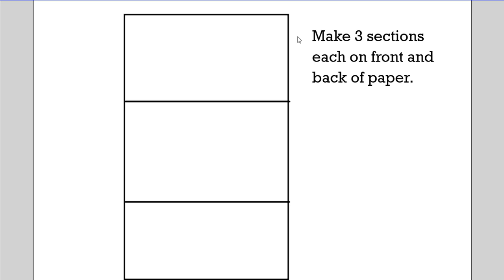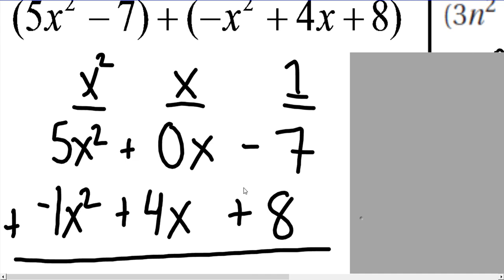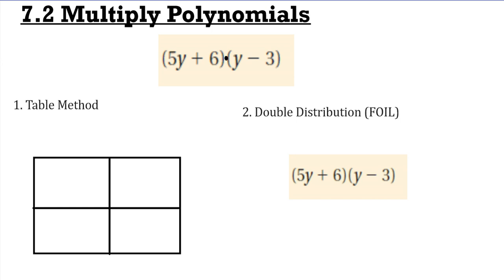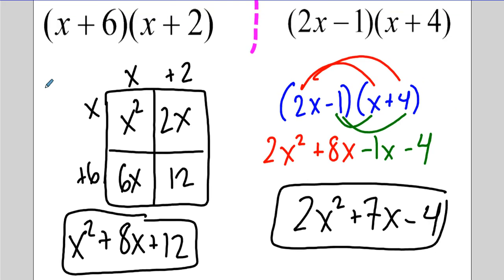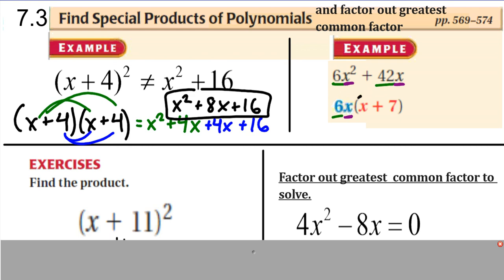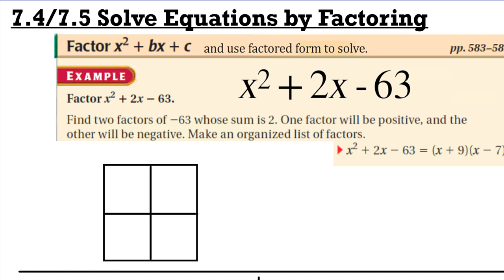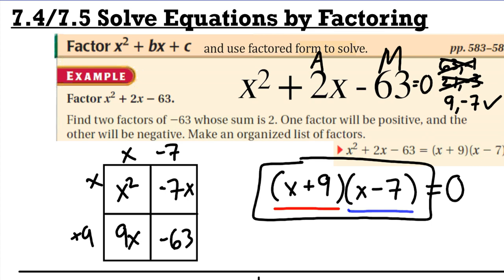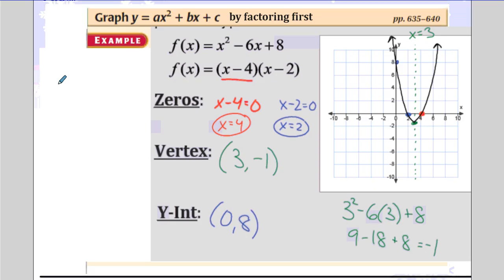Algebra 1 Quadratics Unit 1 Learning Target Review Sheet Guided Lesson